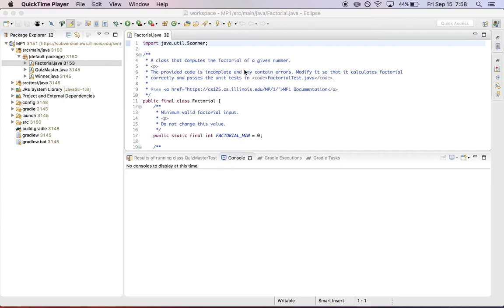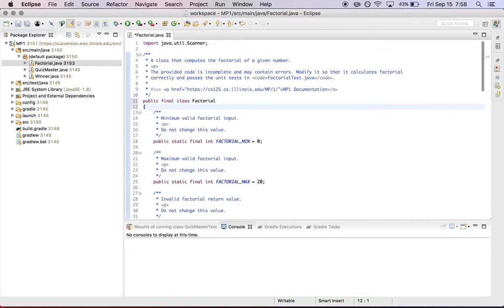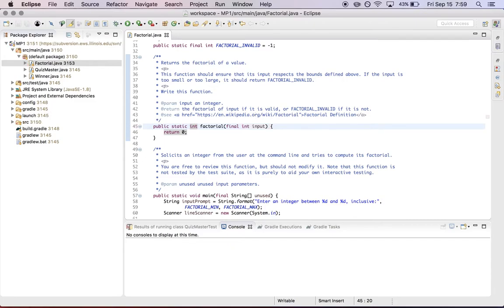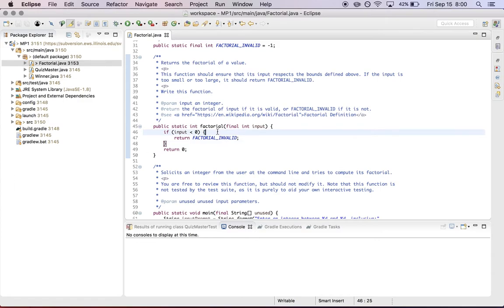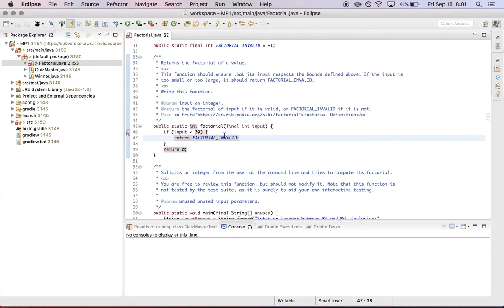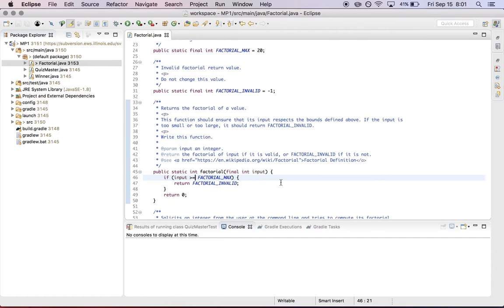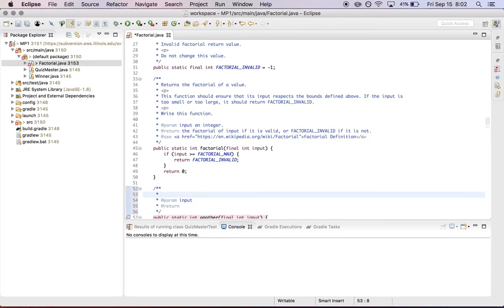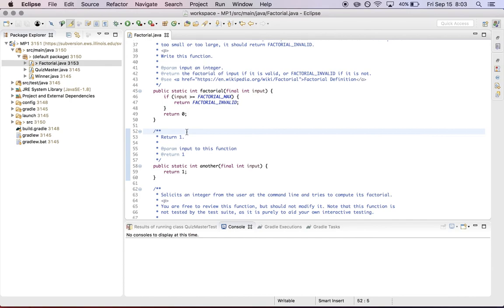CS 125 Fall 2017: Working with checkstyle on MP1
An introduction to the checkstyle plugin and some common errors that it may uncover on MP1.